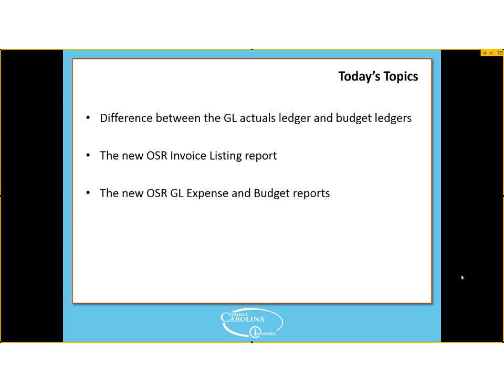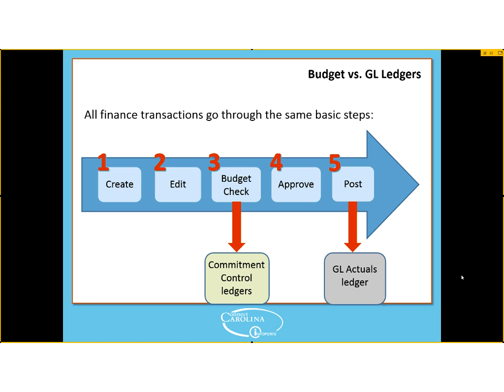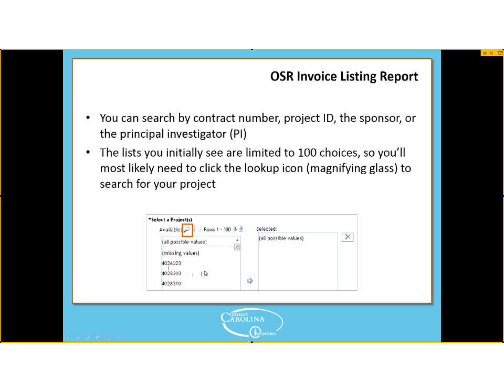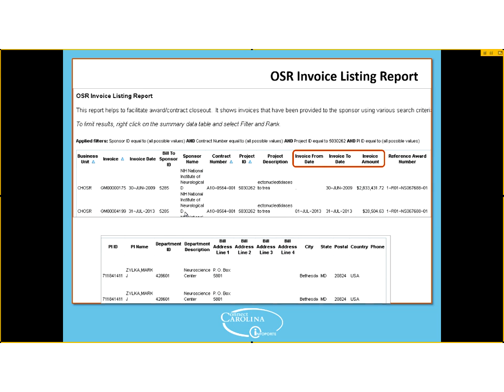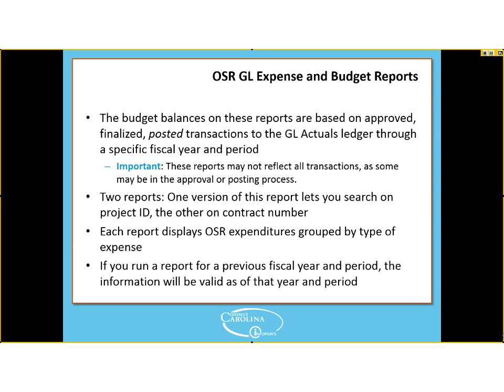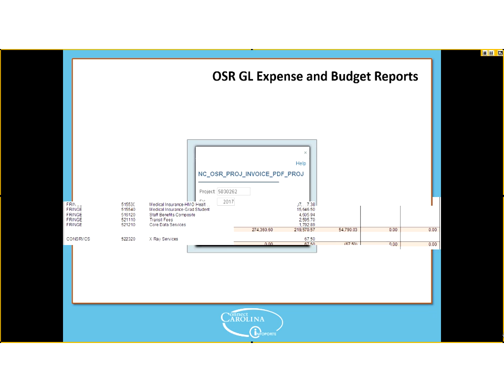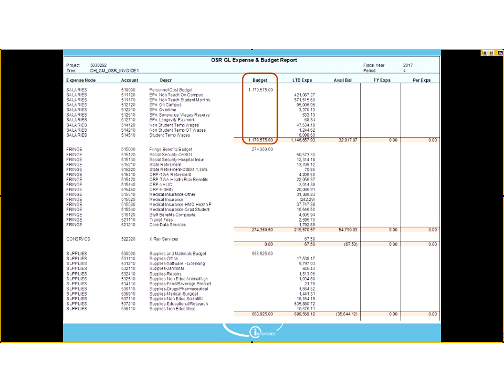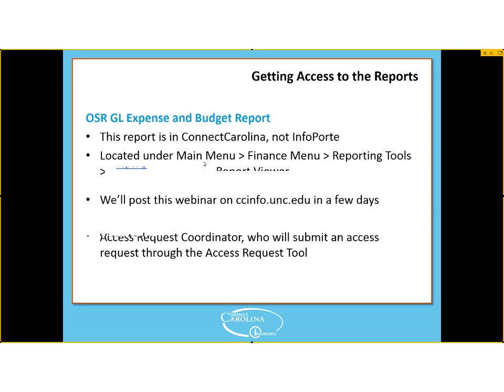OSR Invoice Listing Report & GL Expense and Budget Reports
In this webinar, we discuss two new OSR reports for campus users. Learn about the OSR Invoice Listing report that lists all the invoices that have been provided to sponsors. This report helps you with award and contract closeout. We will also discuss the OSR Contract GL Expense and Budget report which shows the balance of a project based on approved, completed transactions.